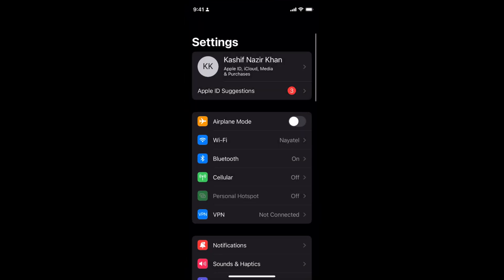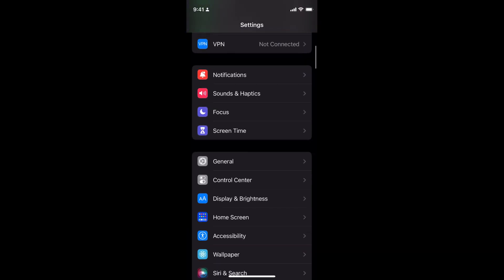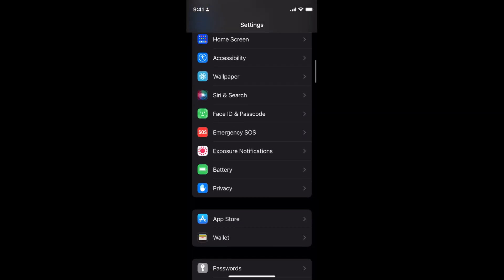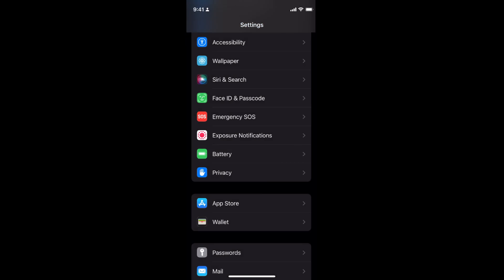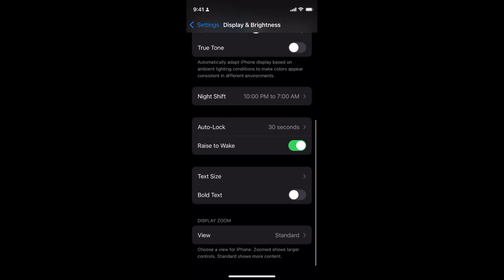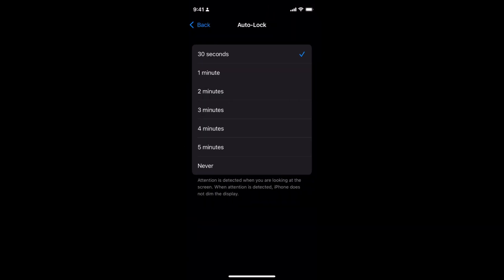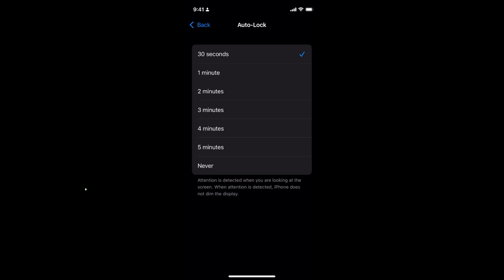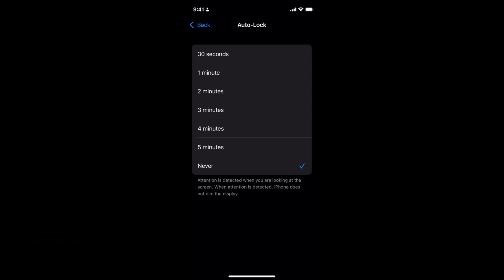iPhone 13: How to Disable Auto Lock on iPhone 13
Learn How to Disable Auto Lock on iPhone 13. It is simple process to disable auto lock on iPhone, follow this video.

0:00 Intro
0:05 How to Disable Auto Lock on iPhone 13